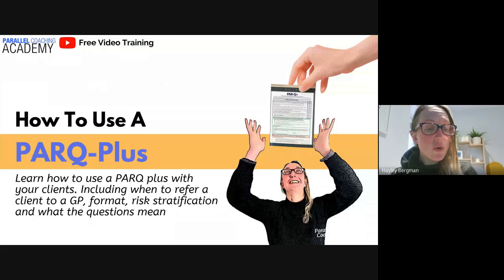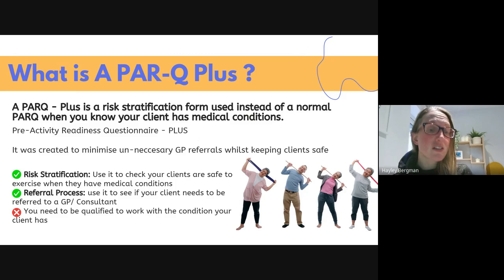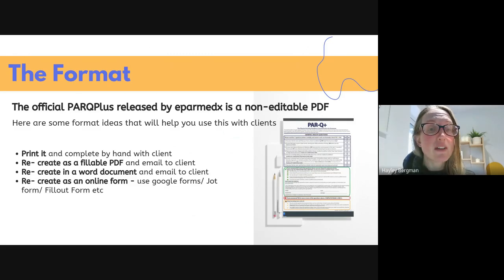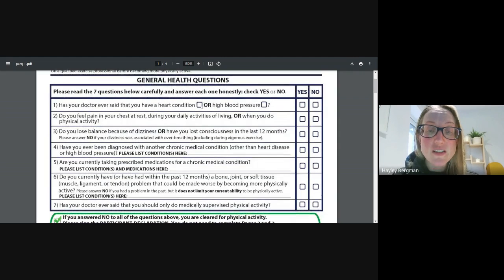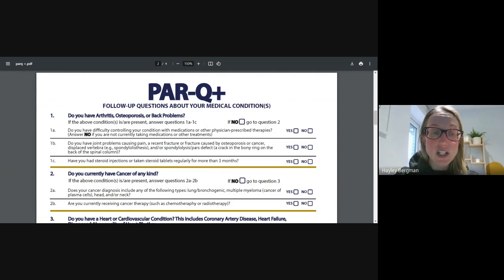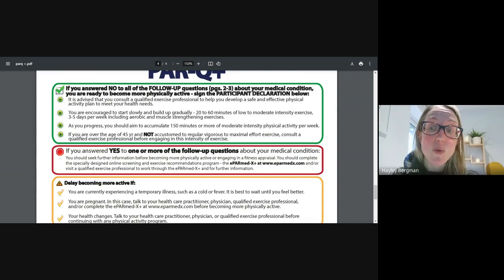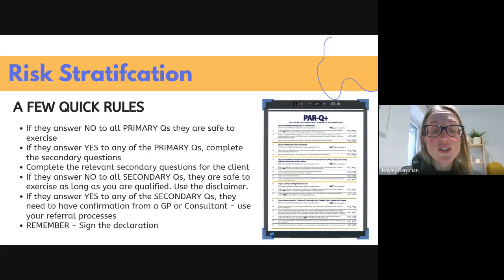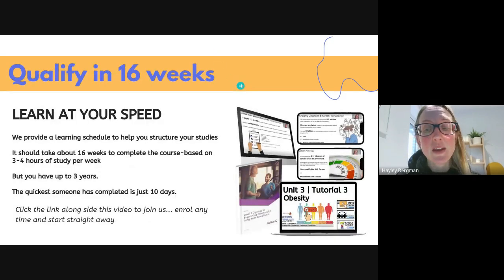How To Use the PARQ Plus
The Physical Activity Readiness Questionnaire for Everyone (PARQ Plus) is a crucial tool for fitness professionals, especially those working with clients who have medical conditions. Unlike the standard PARQ, the PARQ Plus provides a more in-depth risk stratification process, helping trainers determine whether a client is safe to exercise or requires a medical referral.

What is the PARQ Plus?

The PARQ Plus is an extended version of the pre-activity readiness questionnaire designed for clients with existing medical conditions. It aims to minimise unnecessary GP referrals while ensuring safety. If a client is generally healthy and can pass a standard PARQ, they don’t need the PARQ Plus. However, if they have a medical condition, the PARQ Plus allows trainers to assess whether they can proceed with exercise or need medical clearance.

Want to become a specialist and train clients with Long Term Conditions?

Become a specialist in offering health-related activity advice and supporting clients that fail a PAR-Q or have Long-term Term Conditions.

This is your opportunity to set yourself apart from other FITPROs, expand your knowledge, and confidence, and link up with healthcare professionals.

Hayley @ Parallel Coaching
P.S. Here are 4 ways we can help you revise smarter today:

1. Are You A Trainee Fitness Professional Wanting Confidence, Guidance & Support In Your Revision? New Revision Bootcamps Reveal Step-By-Step How You Can Simplify Your Revision And Guarantee A Pass On Exam Day.

2. Download hundreds of Fitness Exam Mock Questions for Free

3. Become a Specialist FITPRO